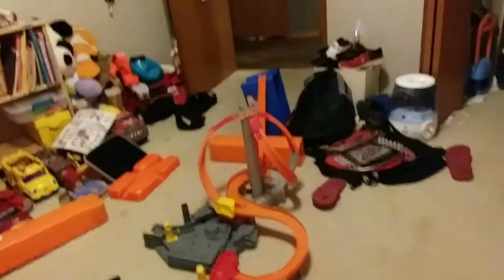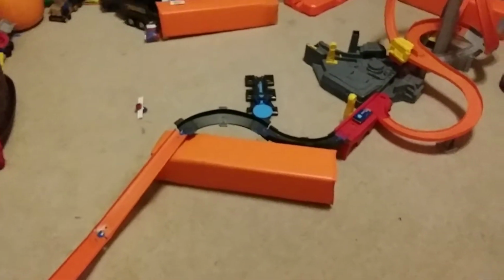Crazy hot wheels track with ramp